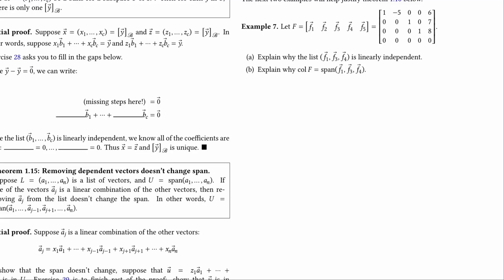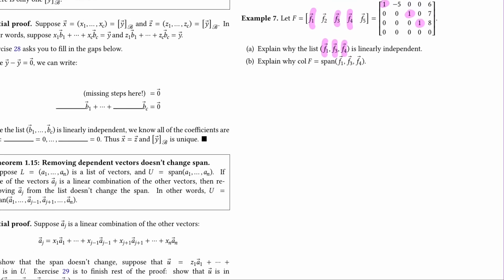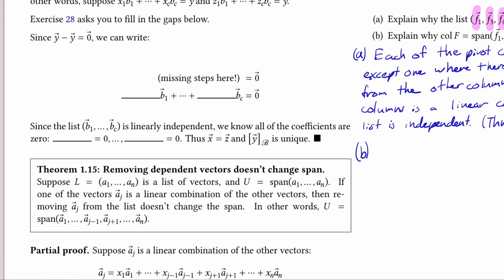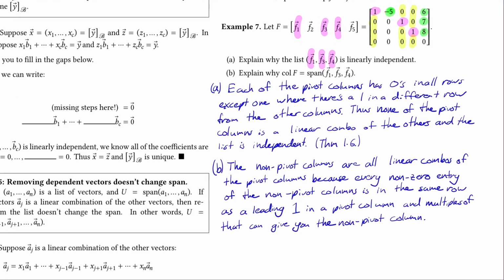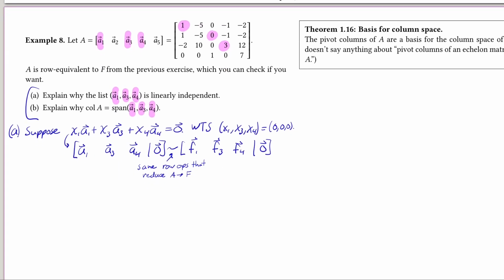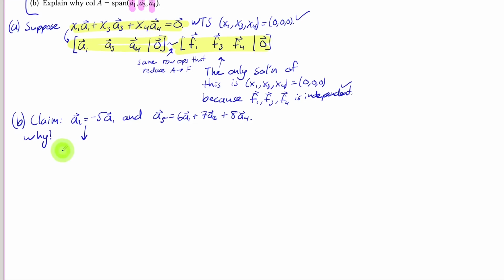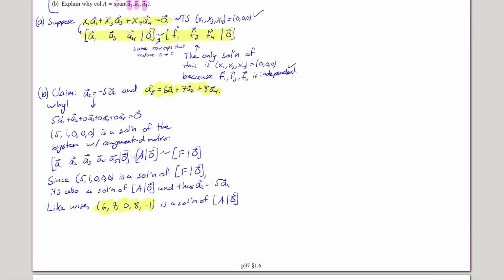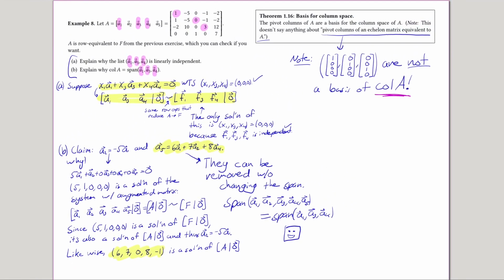Linear Algebra 1.6 part 3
Examples 7 and 8, which support theorem 1.16 (basis for column space).